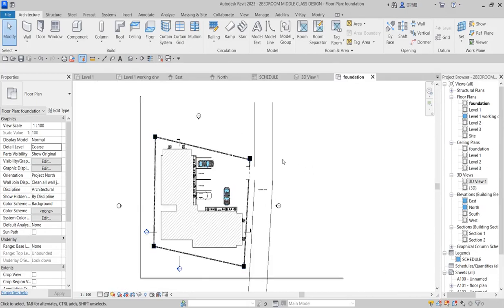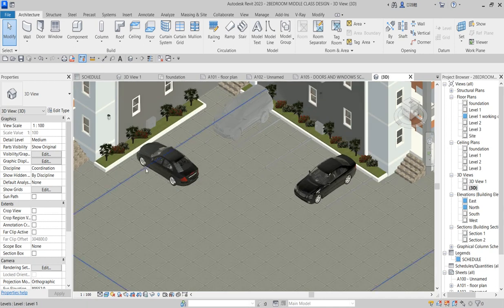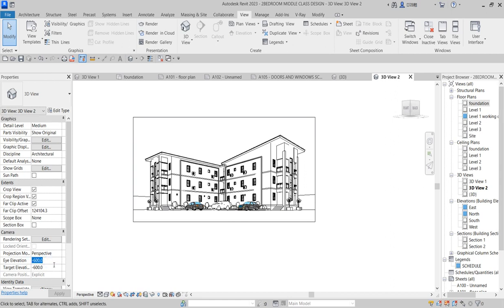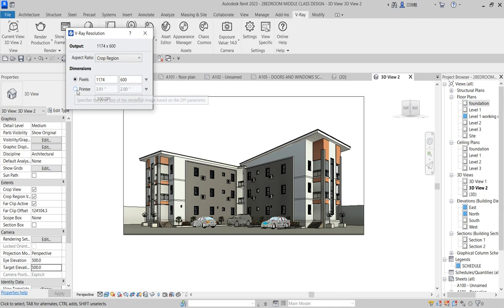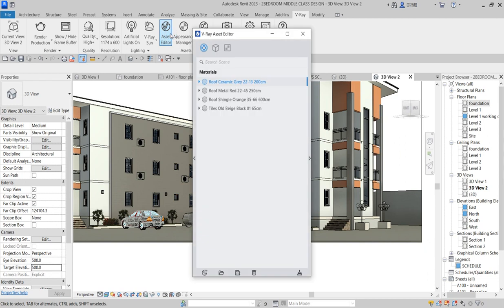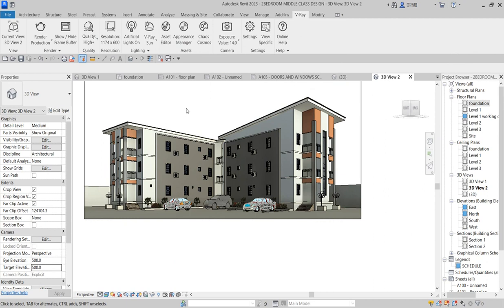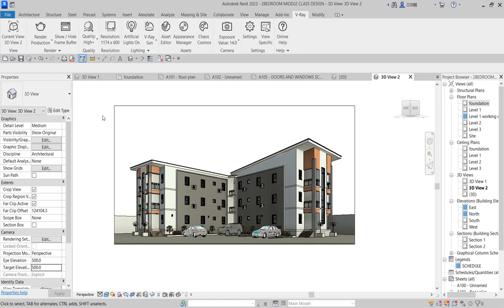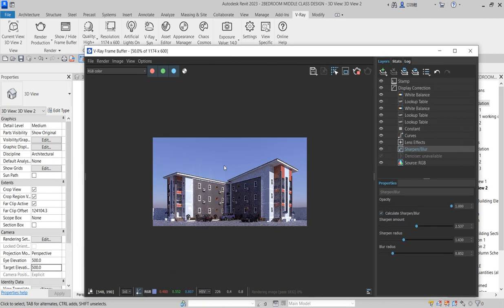#9 How to create V-Ray Rendering / schedule in Revit | 2 Bedrooms Middle Class house design